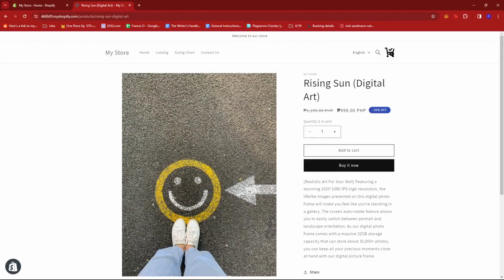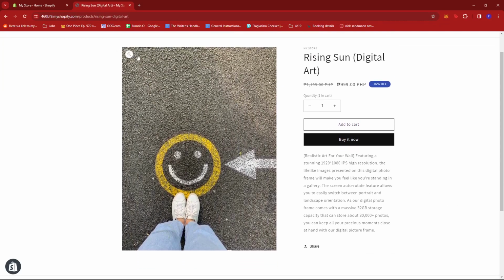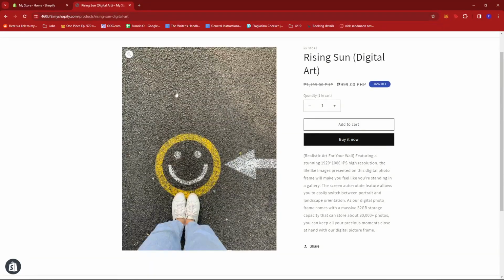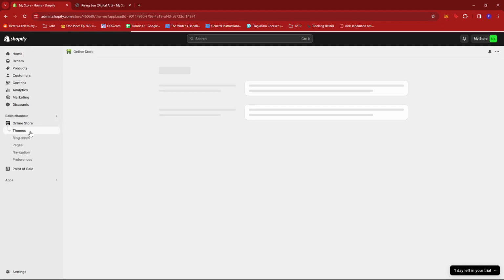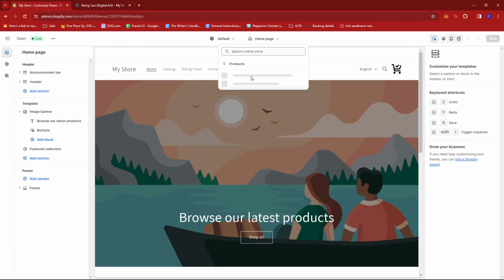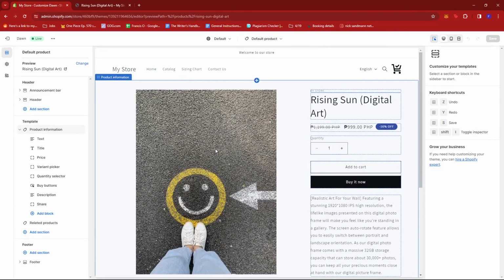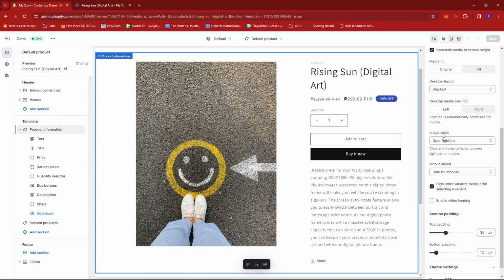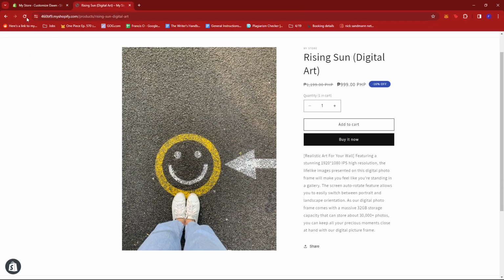How to Disable Product Image Zoom on Shopify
In this video, I'm going to show you how to disable product image zoom on Shopify.